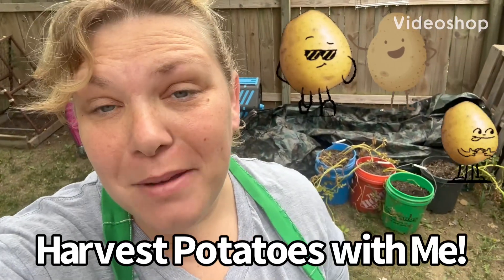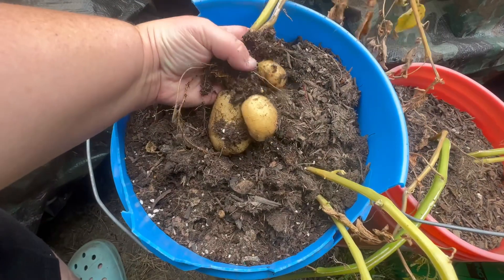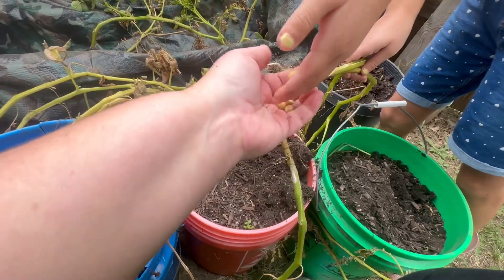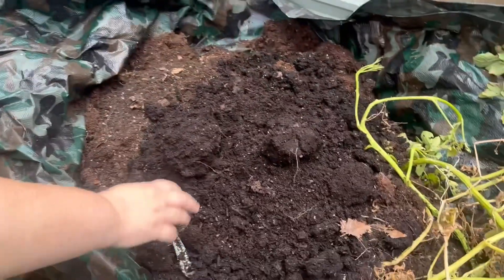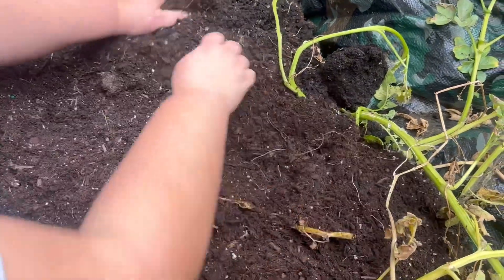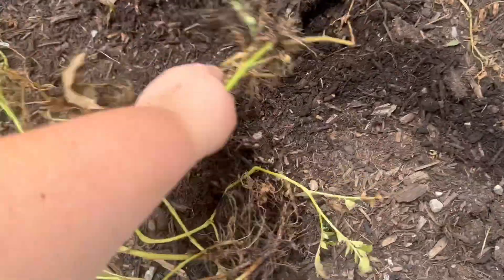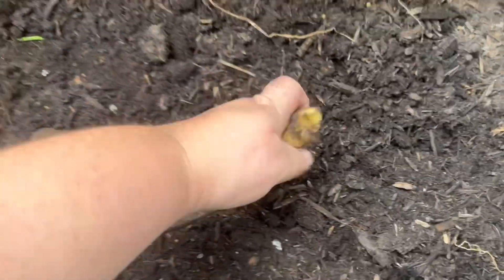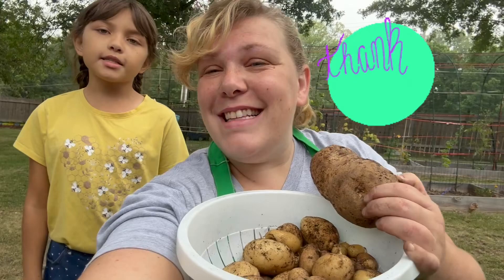Harvest Potatoes with Me! 🥔 🌱